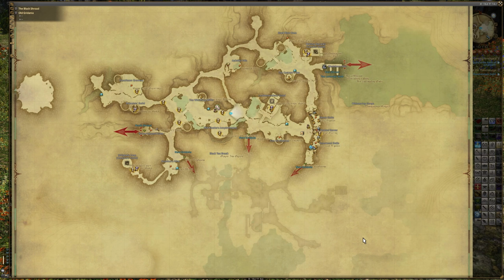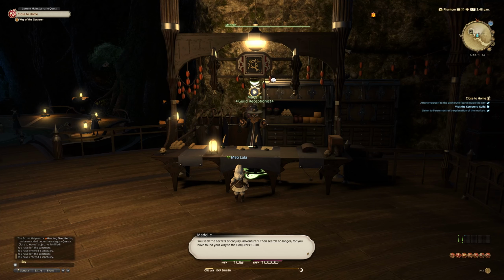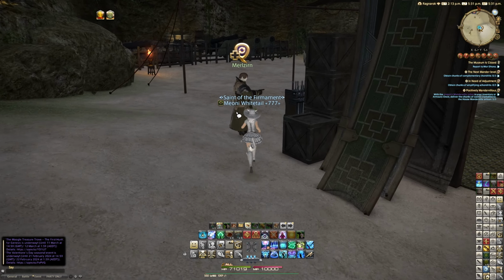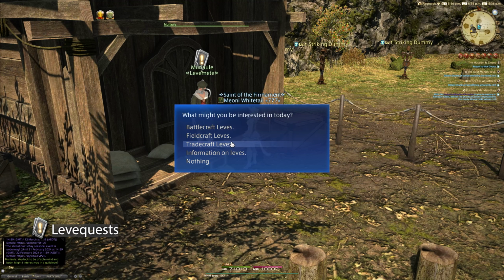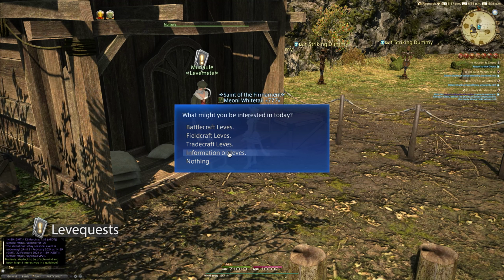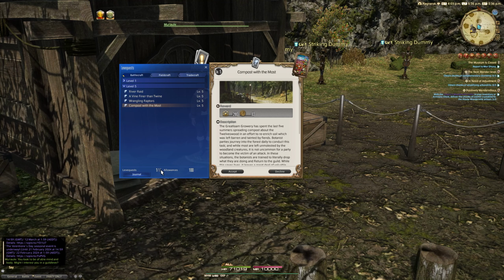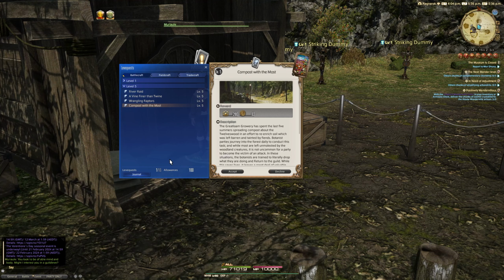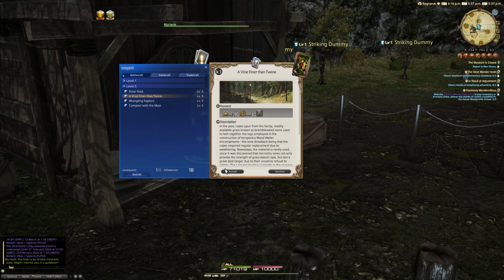FFXIV: Understanding Quest Types - New Player Guides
There are 7 Types of Quest in FFXIV :
MSQ, Plus Quests for Class/Job/Role, Feature Plus Quests, Repeatables, Repeatable Feature, & Levequests.
Let's learn the distinction between them.